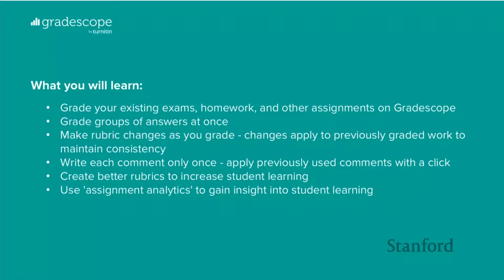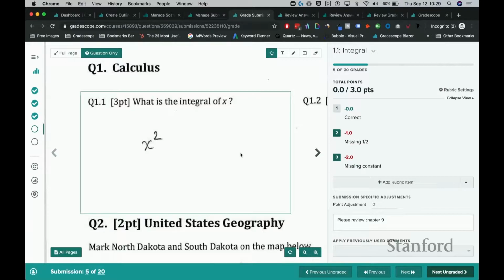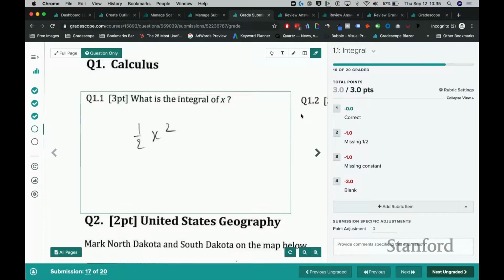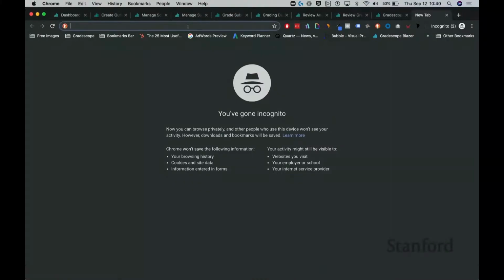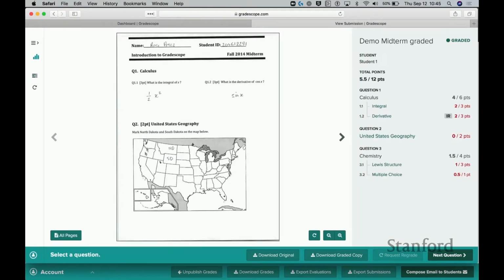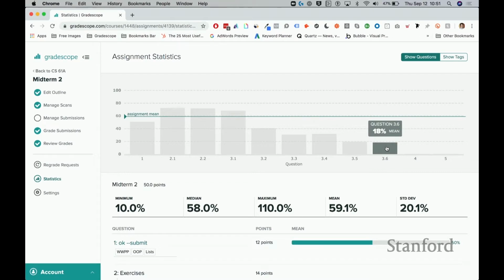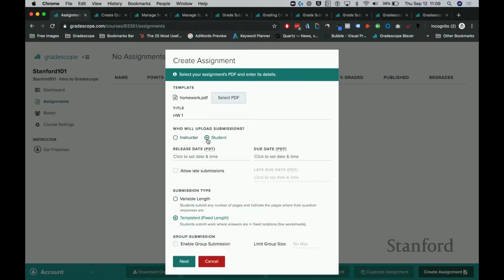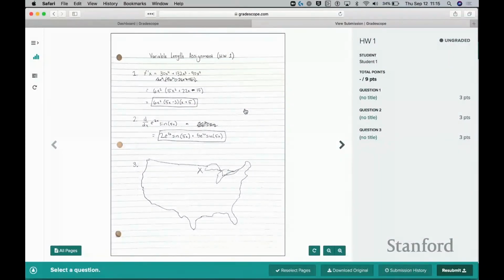Introduction to Gradescope on 9/12/2019